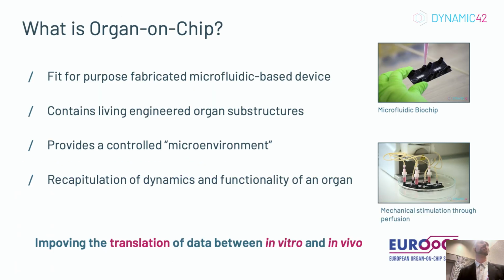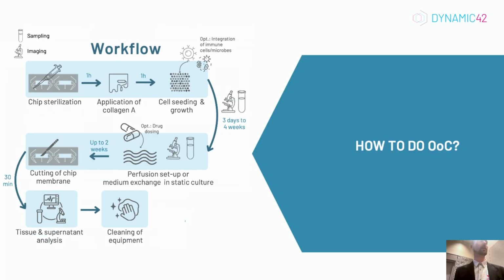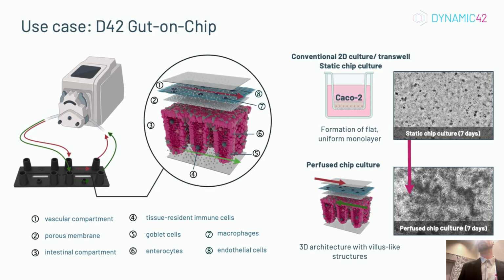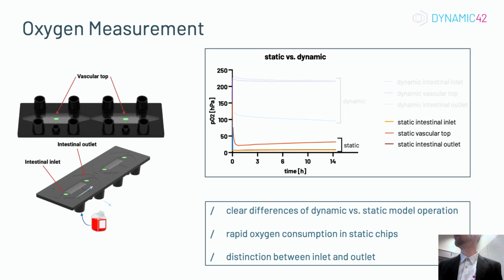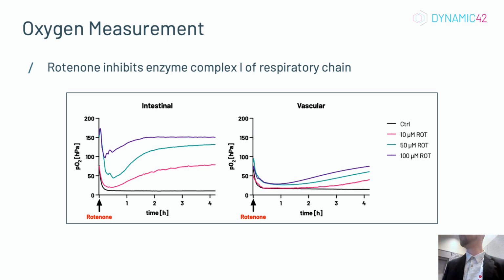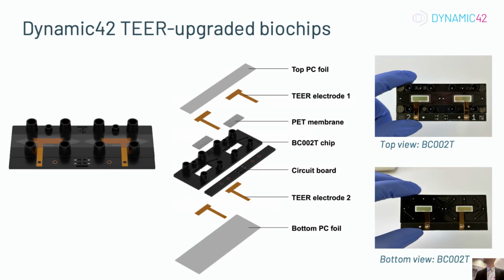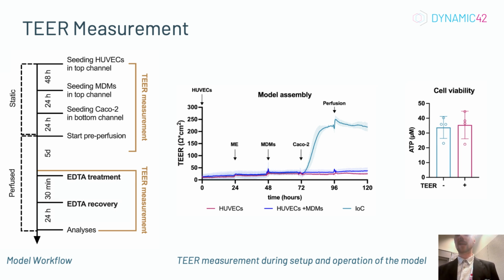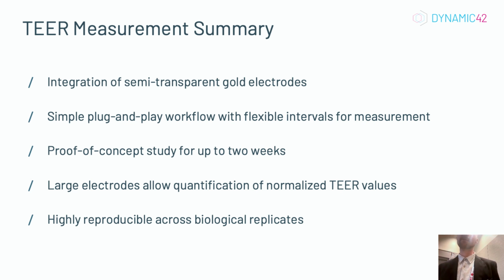SOT25 Hosted Session - Real-Time Monitoring of Tissues in Organ-on-Chip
Organ-on-chip models encounter a critical challenge in capturing real-time information necessary for continuous monitoring of the cellular microenvironment and tissue dynamics. Current characterization methods, based on end-point analysis or imaging techniques, do not provide such information. Addressing the current limitations in experimental design and workflow, we developed an organ-on-chip platform allowing real-time monitoring of viability and tissue integrity. We showcased its power in the Dynamic42 gut-on-chip model at the 2025 SOT hosted session.